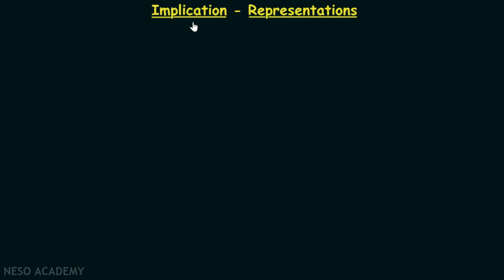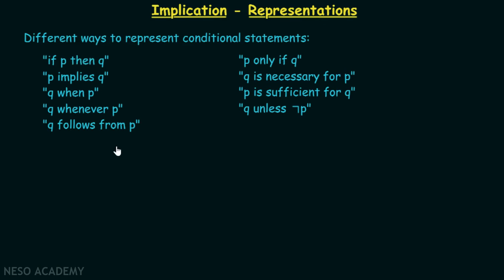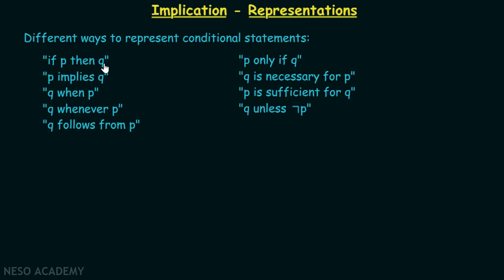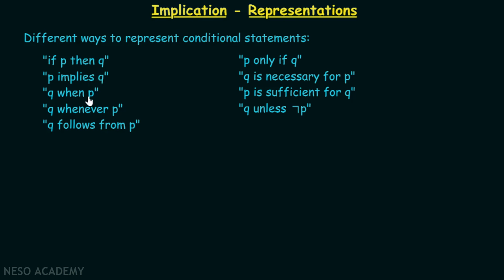Logical Operators − Implication (Part 2)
Discrete Mathematics: Logical Operators − Implication (Part 2)
Topics discussed:
1. Different ways to represent conditional statements.
2. p implies q.
3. q when p.
4. q whenever p.
5. q follows from p.
6. p only if q.
7. Why p only if q is equivalent to if p then q.
8. Why p only if q is not equivalent to if q then p.